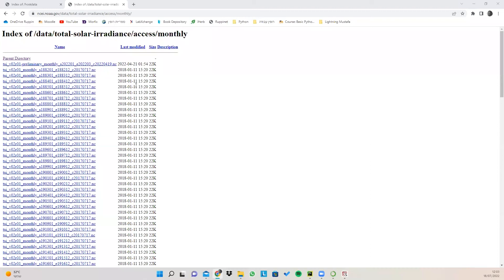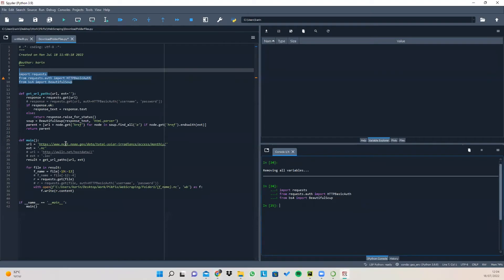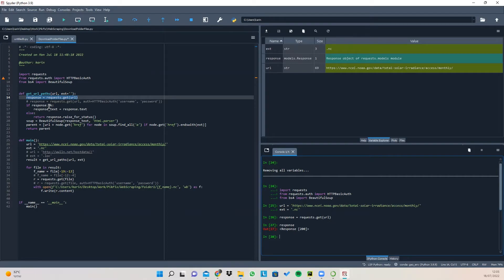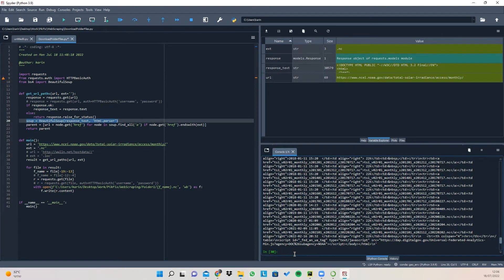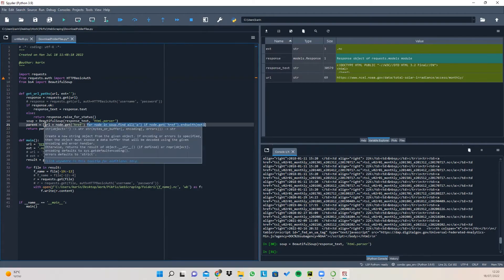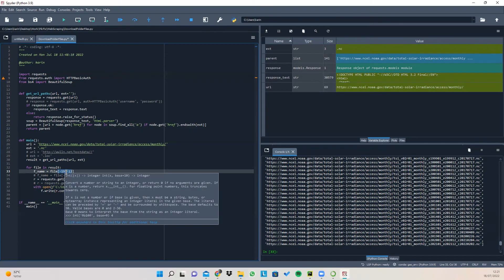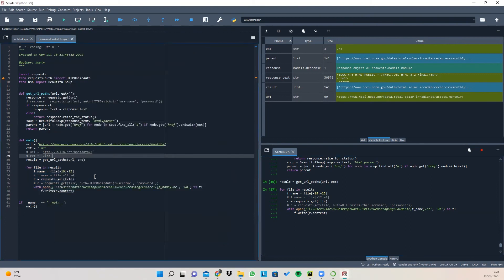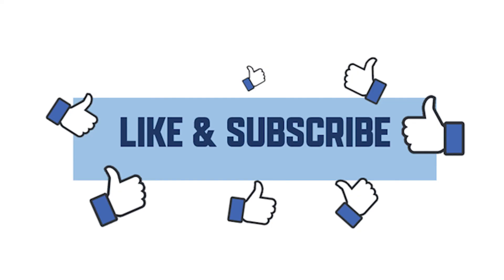Download Files From a URL Using Python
In this lesson we are going to do a simple web scraping- downloading files from a given URL using python.
The code I used in this session is this-
# -*- coding: utf-8 -*-
Created on Mon Jul 18 11:48:18 2022
@author: karin
import requests
from requests.auth import HTTPBasicAuth
from bs4 import BeautifulSoup
def get_url_paths(url, ext=''):
    response = requests.get(url)
    # response = requests.get(url, auth=HTTPBasicAuth('username', 'password'))
    if response.ok:
        response_text = response.text
    else:
        return response.raise_for_status()
    soup = BeautifulSoup(response_text, 'html.parser')
    parent = [url + node.get('href') for node in soup.find_all('a') if node.get('href').endswith(ext)]
    return parent
def main():
    # ext = '.loc'
    result = get_url_paths(url, ext)
    for file in result:
        f_name = file[-19:-13]
        # f_name = file[-12:-4]
        r = requests.get(file)
        # r = requests.get(file, auth=HTTPBasicAuth('username', 'password'))
        with open(f'C:/Users/karin/Desktop/Work/PikFix/WebScraping/Folder1/{f_name}.nc', 'wb') as f:
            f.write(r.content)
if __name__ == '__main__':
    main()